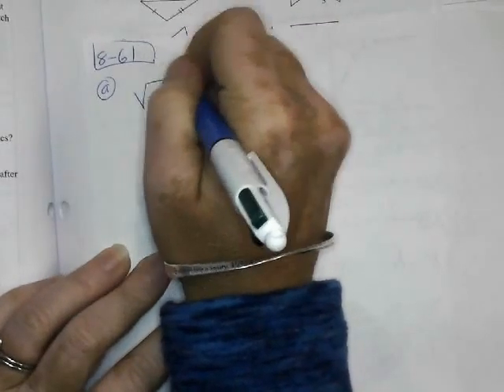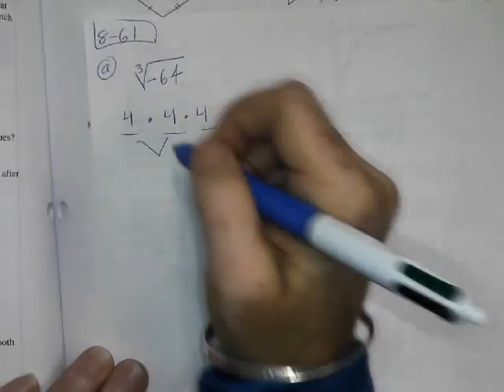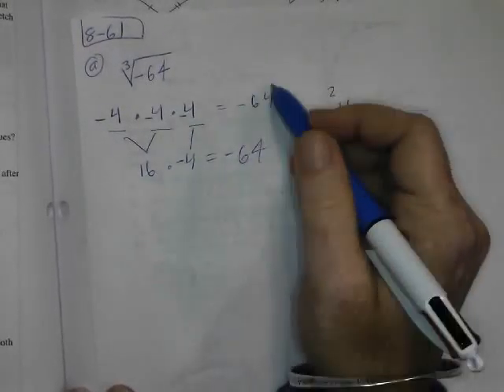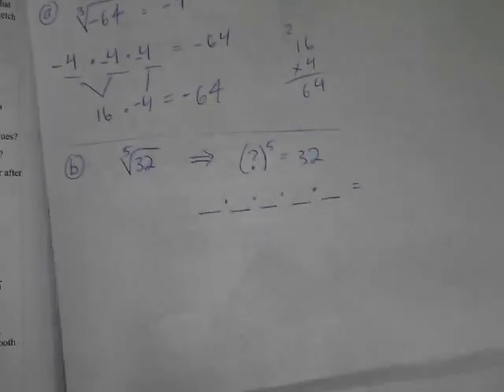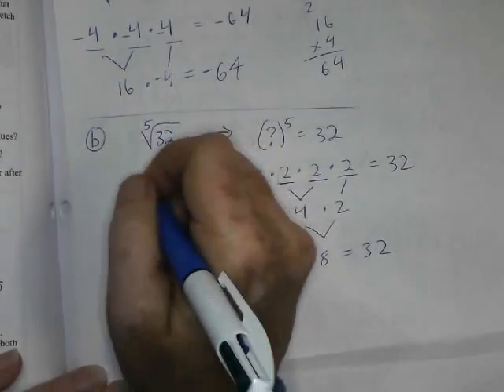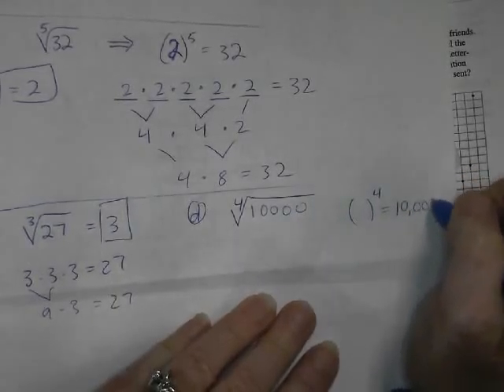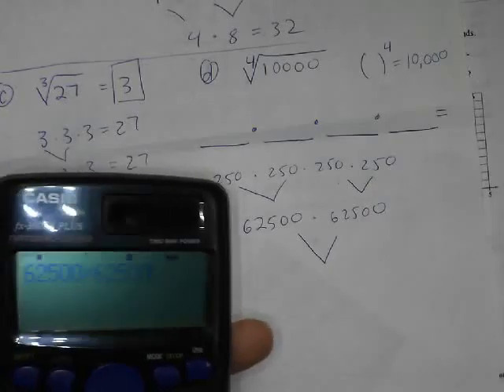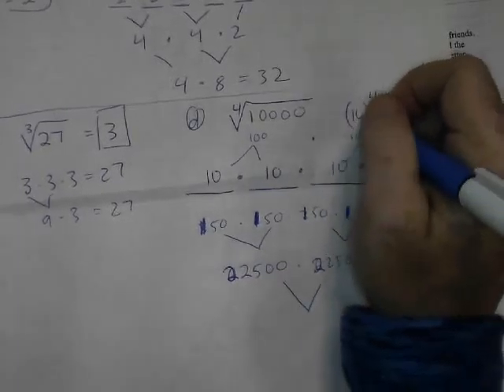Int 8 61